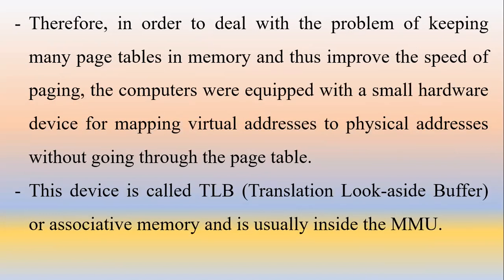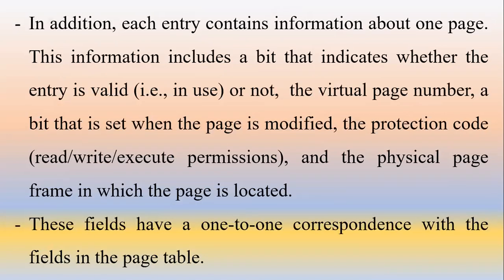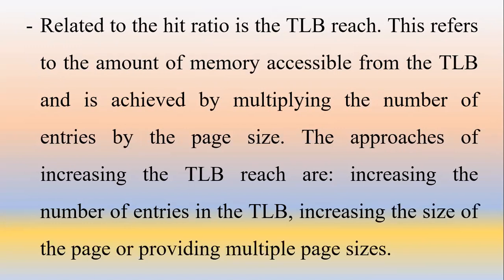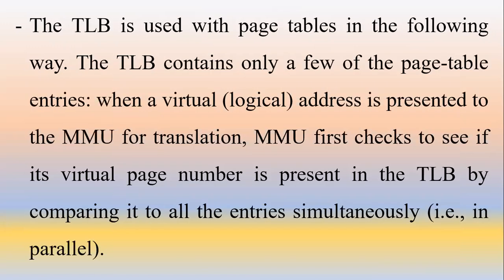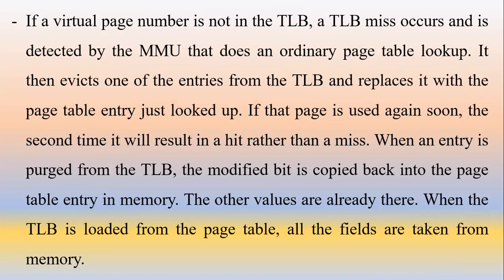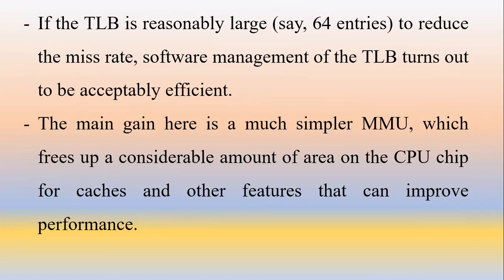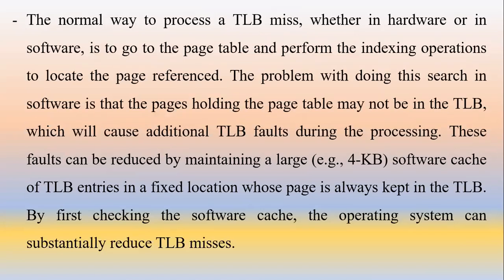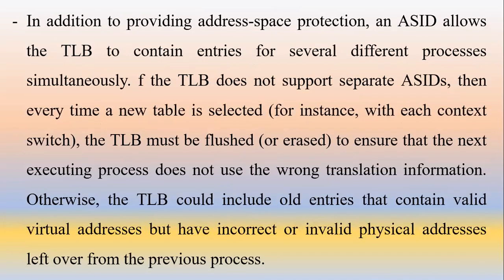Memory Management | Associative Memory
This video describes associative memory and its function in memory management.